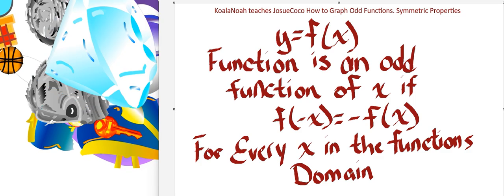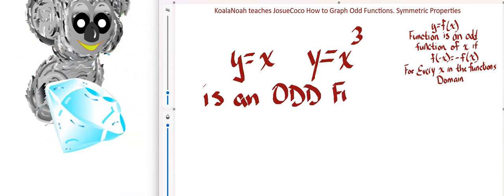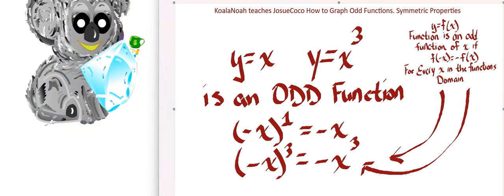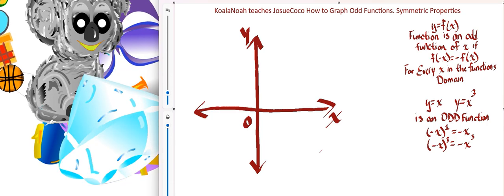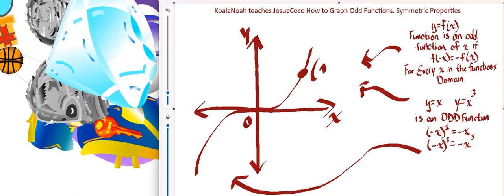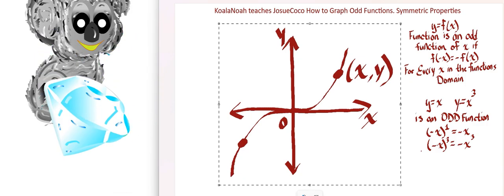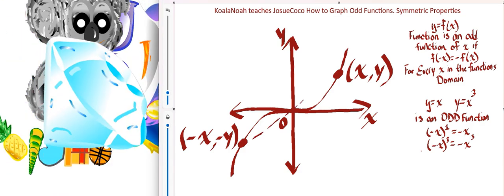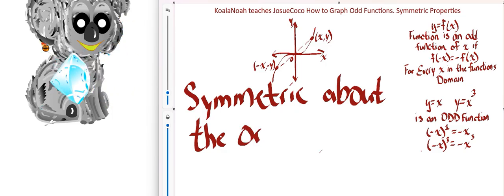Calculus Workbook Question 105 Finding Symmetric Properties for Odd Function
Allow the power to determine if the function is Odd.